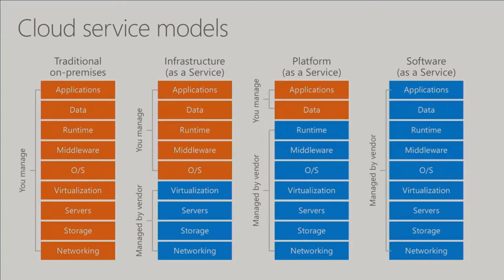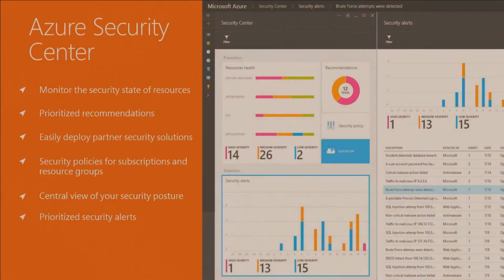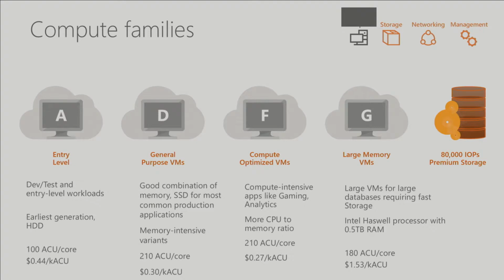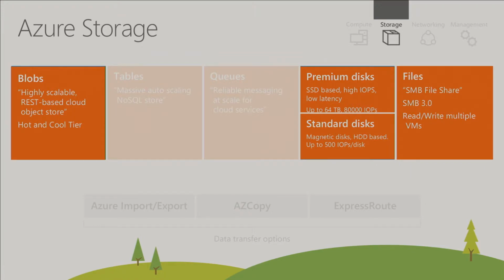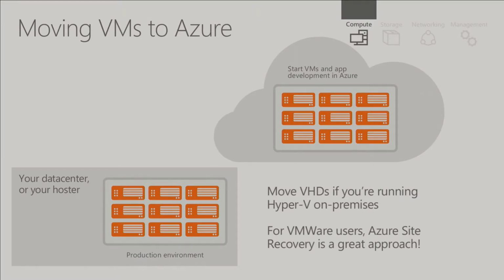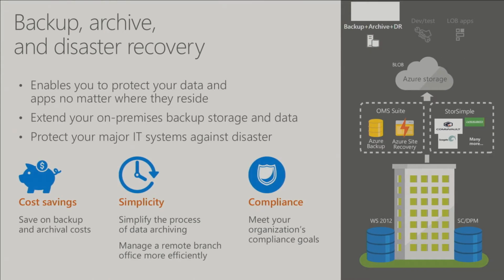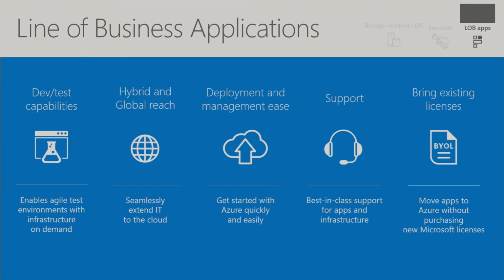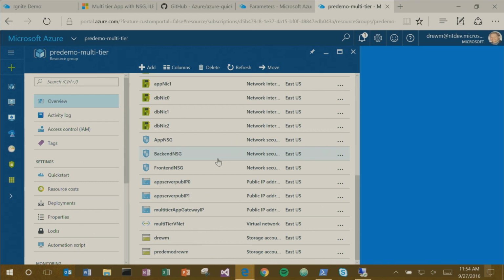Microsoft Ignite 2016 Use Azure Infrastructure as a Service IaaS as a starting point on your cloud j